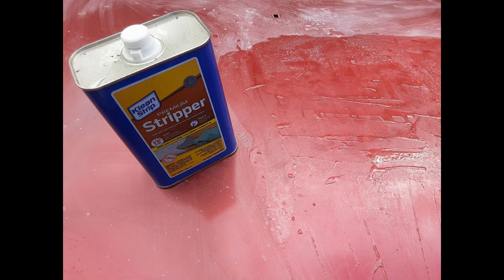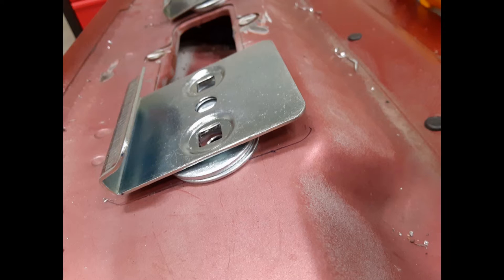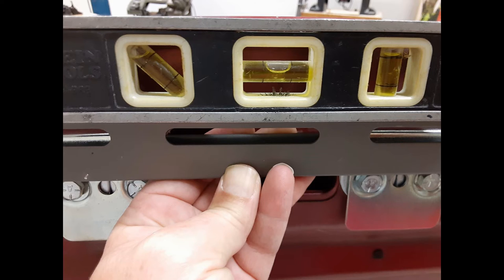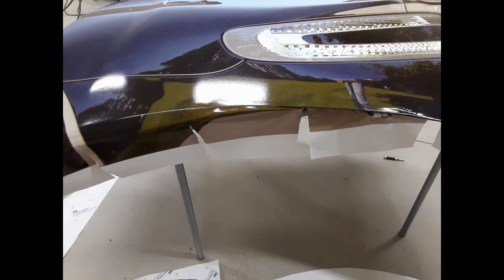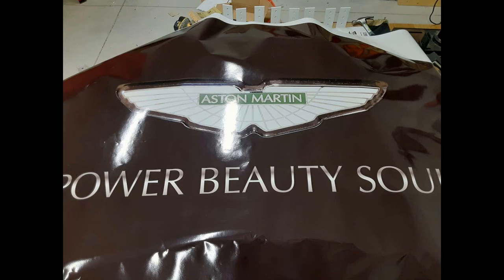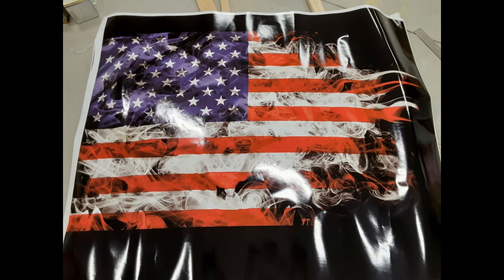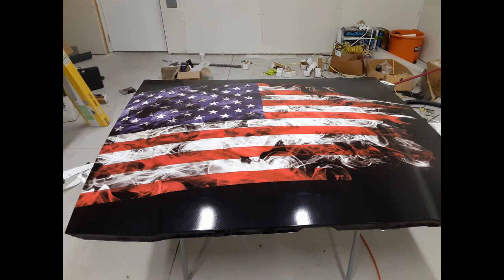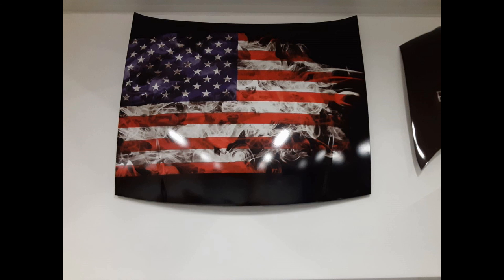How To Hang Car Hoods As Wall Art In Pole Barn Garage / Man Cave Ultimate Shop Decorating Idea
Hey Guys, In this video I show how I hung my car hoods on the wall for wall art decorations. Be sure to check some local sign / banner shops for prices as the regular car wrap shops wanted over $400 per hood to print these. I got the same material and since I bought in bulk, I got each for around $100.  The hoods are from a junkyard at a cost of $45 , and the vinyl wrap is 3M ControlTac  and laminated . Good for 7 years in all weather conditions , so these will last forever in a enclosed shop!.
 I am sure you will be the only ones in your area to have these and will be a good conversation starter. But again , why would you let a stranger into your Garage??? All kidding aside , hopefully this steers you to different ideas for decorating your Garage Man Cave!  If you are having a hard time finding someone local, I could probably get the Vinyl wrap made up and shipped to you for around $175-$200 depending on where you are located  . That size would be a standard width size .
  My garage / shop is in constant upgrading so don't worry about the mess. I will have to clean it up and do a cost breakdown of building. I did get it appraised and it came in at $99,900 for appraised value. For a finished , heated garage in Minnesota it ranges from $15-$45 sq ft , so appraisers gave me the middle figure. Once the floor is finished , this should be appraised at around $125K . Now I did a lot of work myself , so this has sweat equity but I wish I would of built it way sooner!